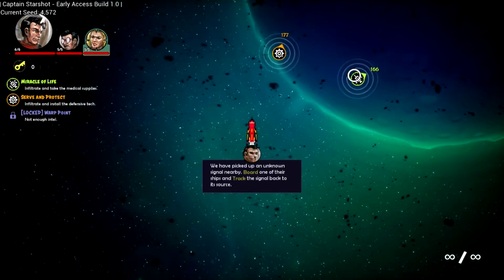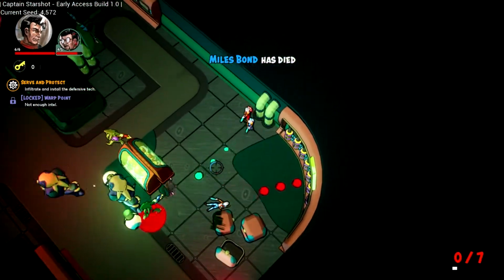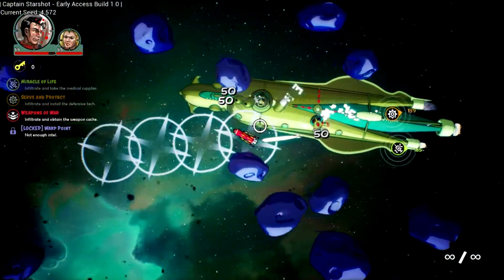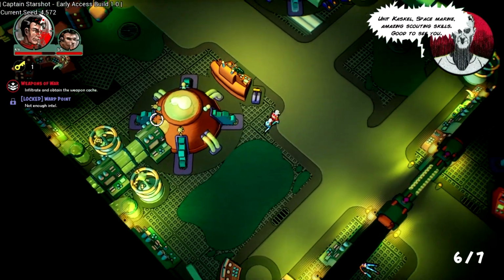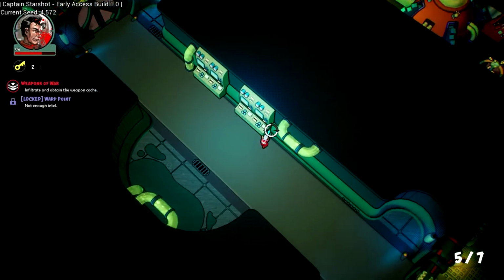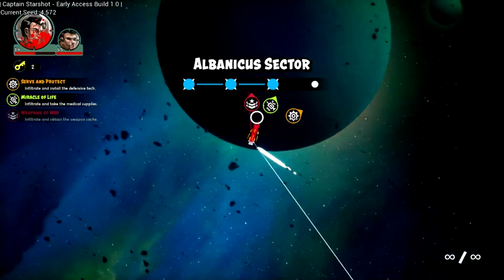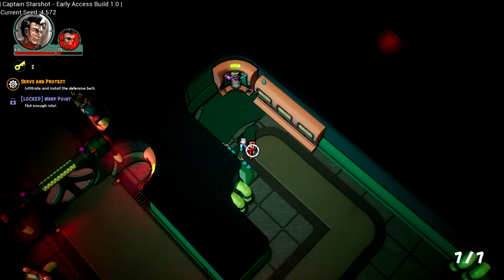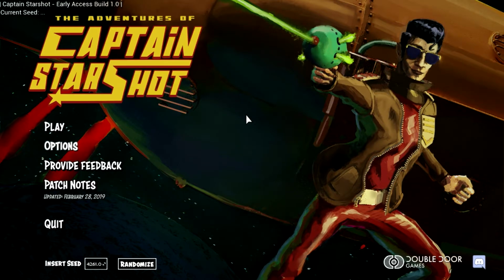First Impressions | Captain Starshot [Early Access]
Captain Starshot is copyright Double Door Games and Breda University of Applied Sciences
Original Recording Date: Jun. 12, 2019